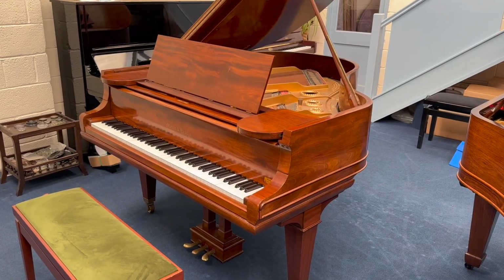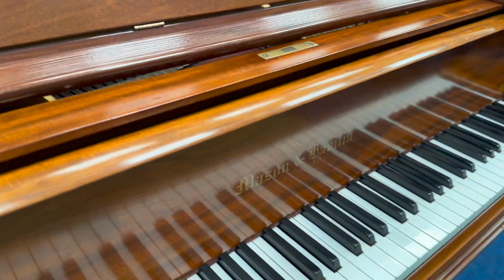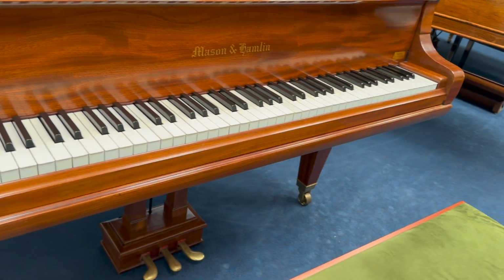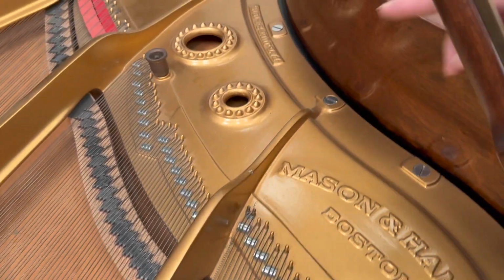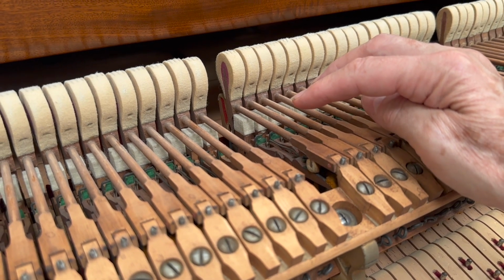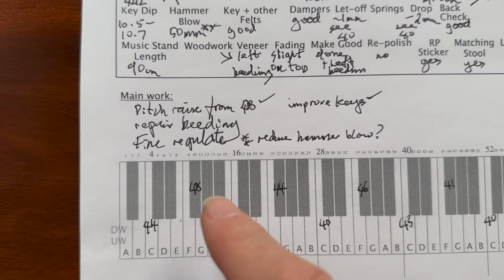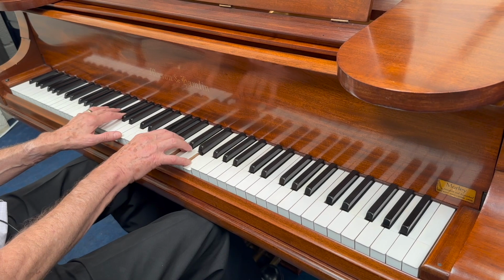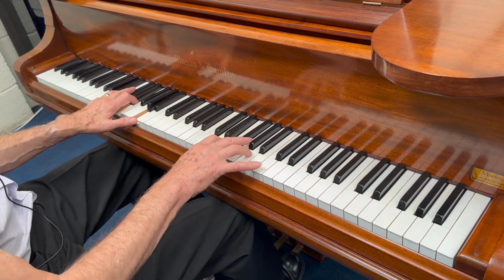Mason & Hamlin 5' 9" grand piano in light mahogany + why are they so similar to Steinway?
This is a fine piano, in many aspects of design similar to Steinway, which prompted me to ask the question of why they can be so similar when Steinway seems to have so many patents. Any comments are most welcome!

Please note that the stocklists below now have direct links to videos of most pianos:
STOCKLISTS